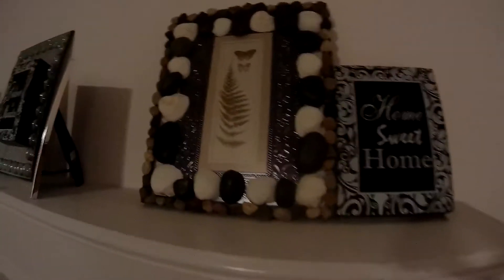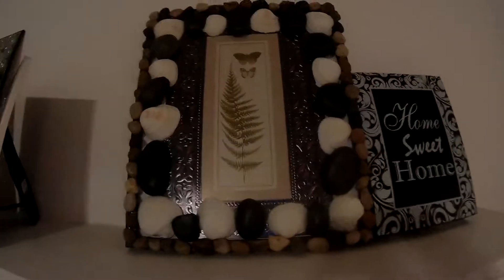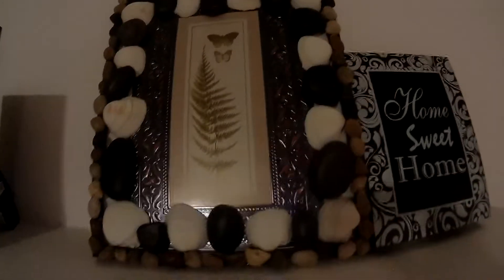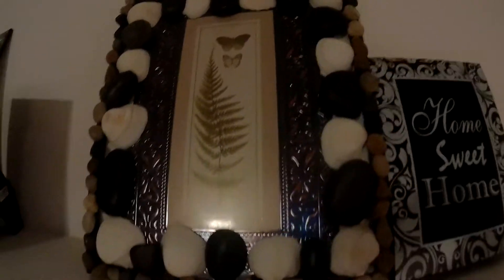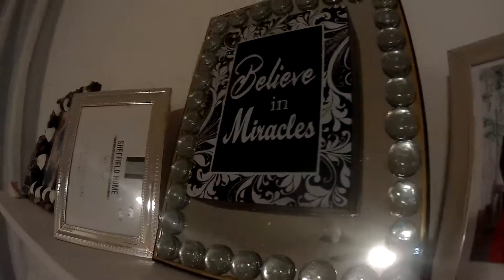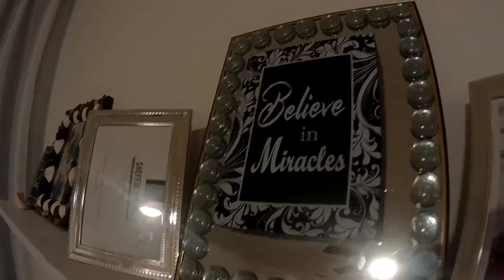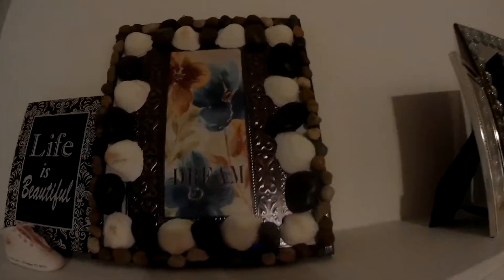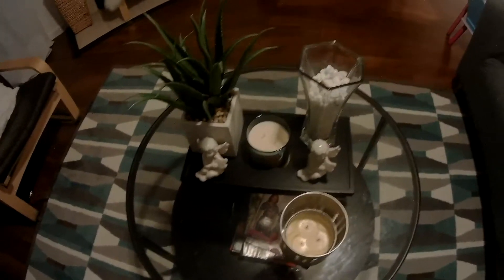Art Crafts glass stone Idea very elegant simple and easy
Easy and simple very affordable you can find them from any crafts store --- first able save up money from a clearance area.